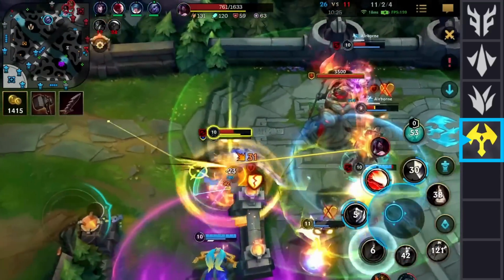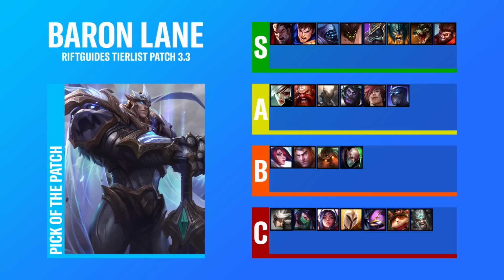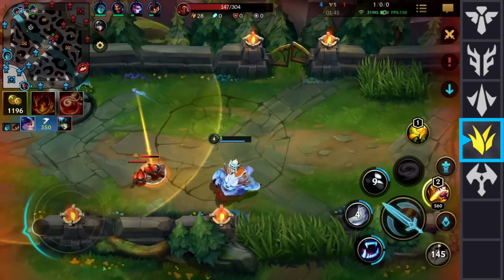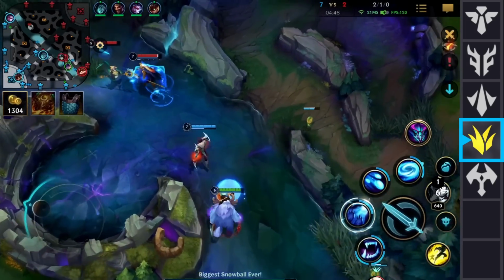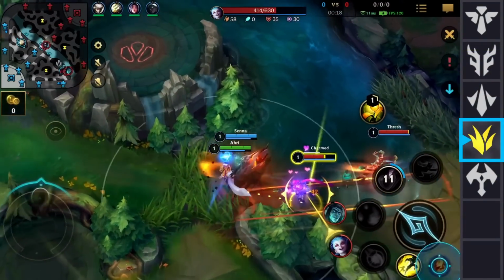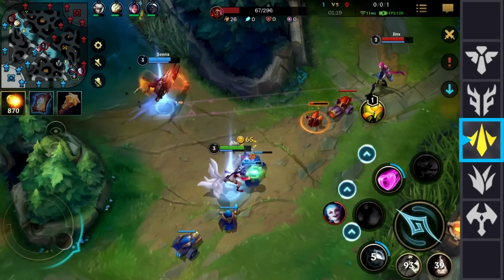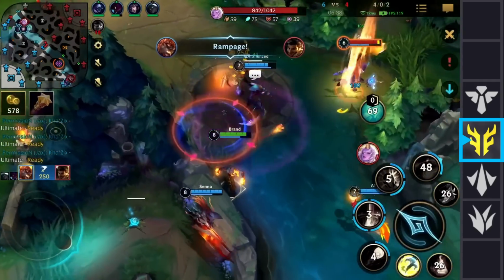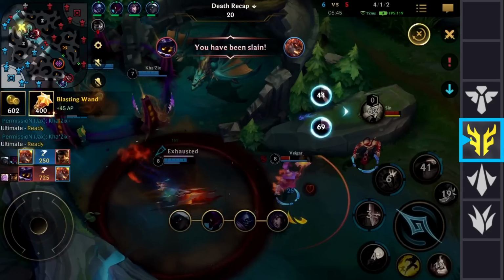ULTIMATE CLIMBING TIERLIST | Patch 3.3 | RiftGuides | WildRift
Chapter:
00:00 Intro
00:19 Question Of The Day
00:25 Baron Lane Pick Of The Patch
01:54 Baron Lane Full Tierlist
02:06 Jungle Pick Of The Patch
03:34 Jungle Full Tierlist
03:46 Mid Lane Pick Of The Patch
05:39 Mid Lane Full Tierlist
05:50 Dragon Lane Pick Of The Patch
08:10 Dragon Lane Full Tierlist
08:22 Support Pick Of The Patch
09:39 Support Full Tierlist
09:52 Outro

Song title: Upper Bound
Artist: FIBRE

Song title: no time
Artist: ev.exi

Song title: Shimmer City
Artist: TANUKI